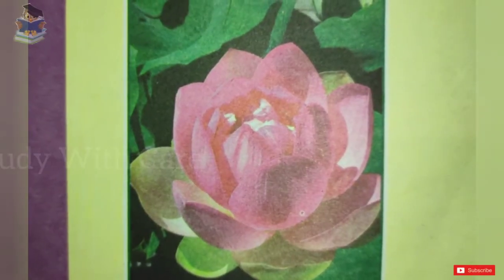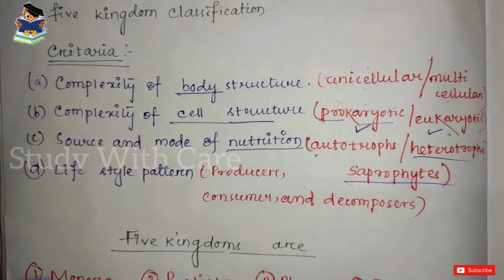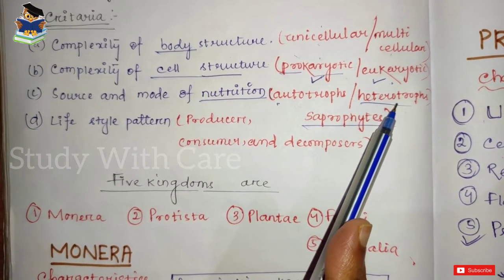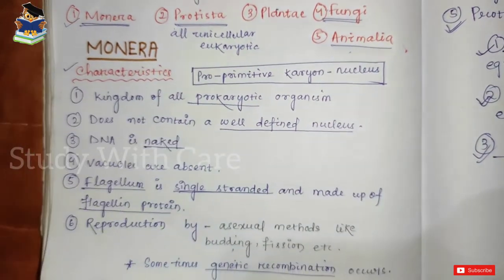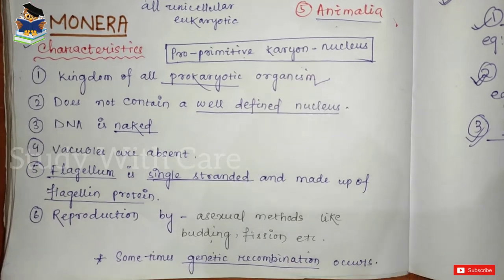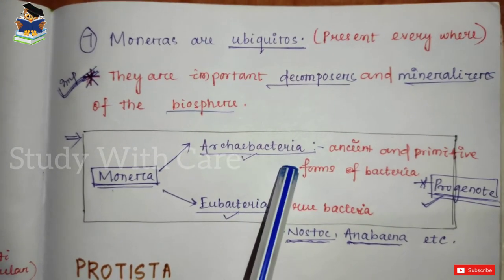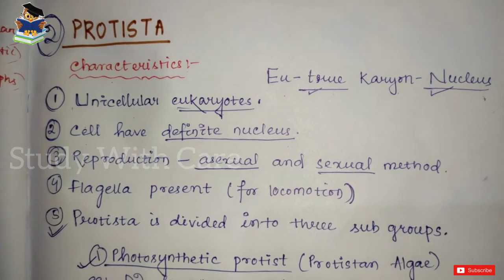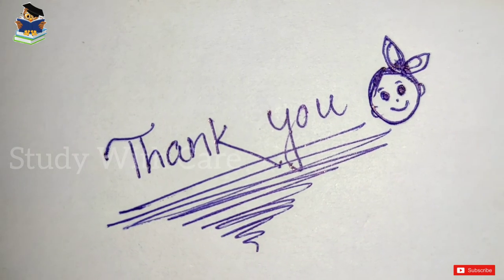Biological classification||R.H Whittaker's 5Kingdom Classification System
R.H Whittaker's 5Kingdom Classification System.
5kingdom classification system.
Biology tutorial.

👉google pay refferal code - 2z6wp3i